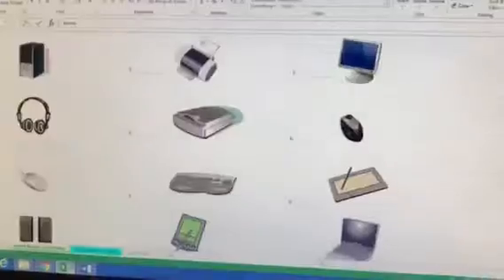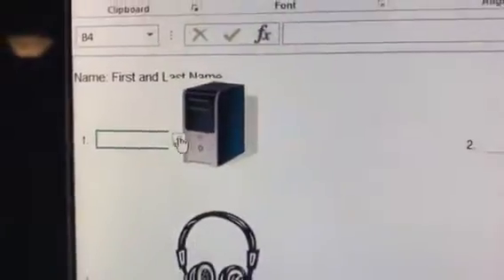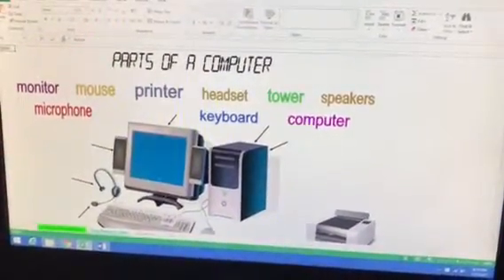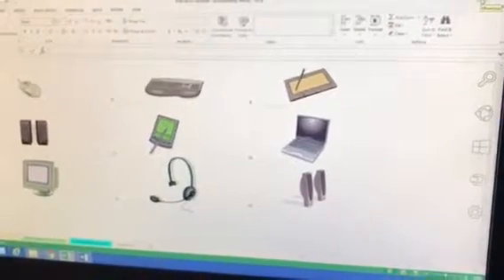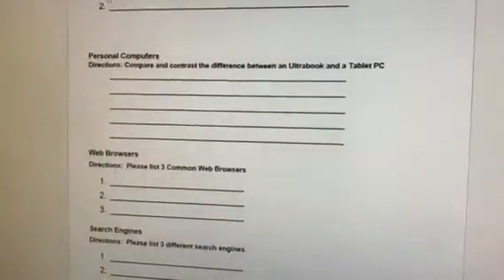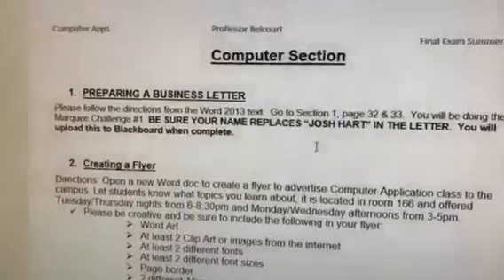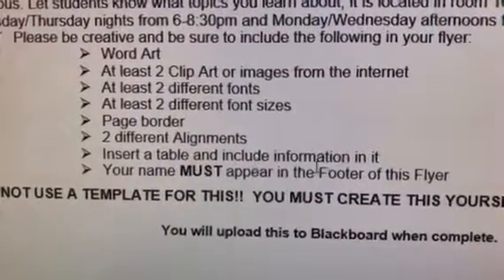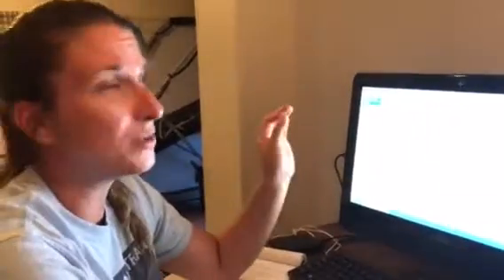Final Exam Directions